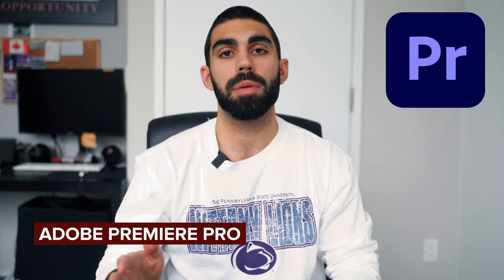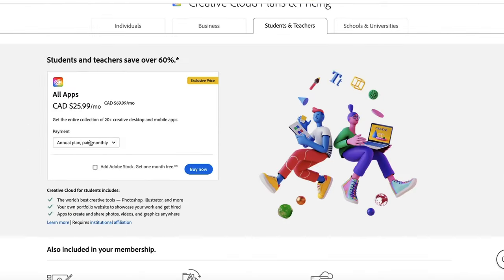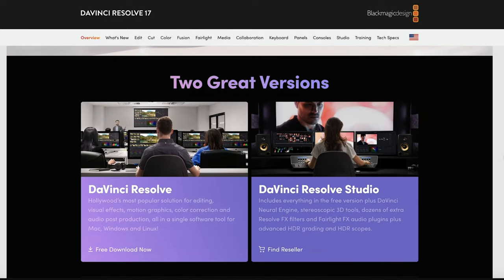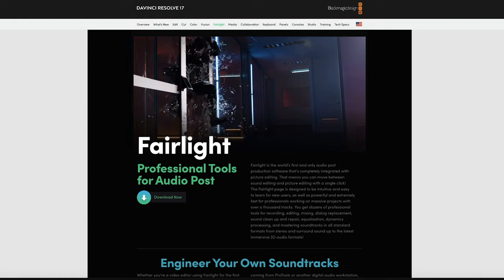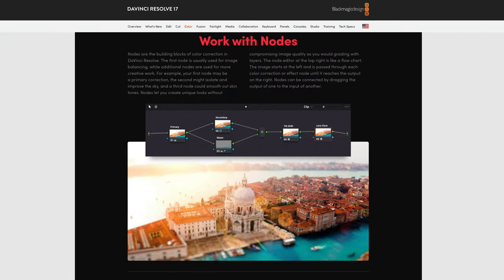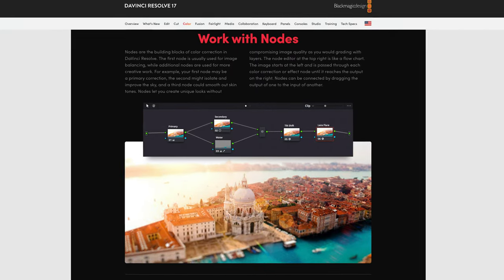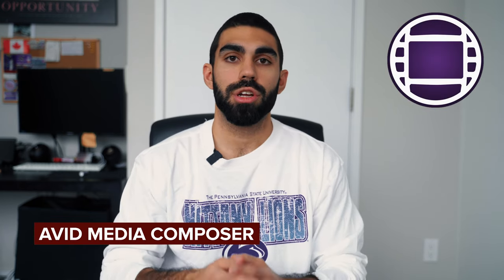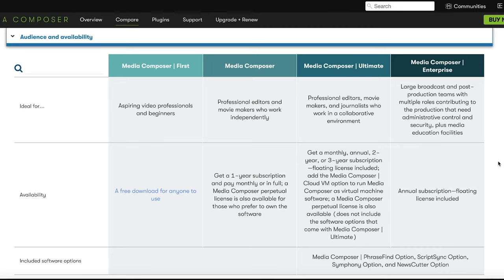Best Video Editing Software for Sports Videos (Free and Paid)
What’s the best video editing software for you to use to edit sports videos? I go over some of the major video editing programs being used in the sports media industry today to help you decide which one you should use for your videos.

In this video, I discuss some of the best video editing software that is available to you as a video editor to help you decide which you should use for your sports videos. We’ll talk about free editing software as well as some paid options, and discuss what you should be looking for when selecting a video editing program. After watching this video, you’ll understand the options that you have available to you for your video editing and will be able to select the best video editing software for your specific needs.

I post sports videography and video editing tips and tutorial videos, plus other educational content around my work as a freelance videographer working in the sports media industry.

RGB Light I Always Use at My Desk I am a participant in the Amazon Associates Program, an affiliate advertising program designed to provide a means for me to earn fees by linking to Amazon.com and affiliated sites Become a channel member to get access to get early access to videos, use custom emojis, and more!